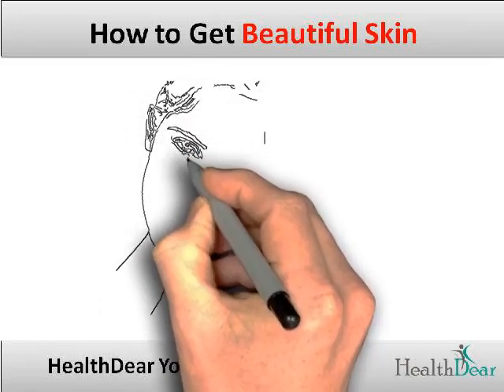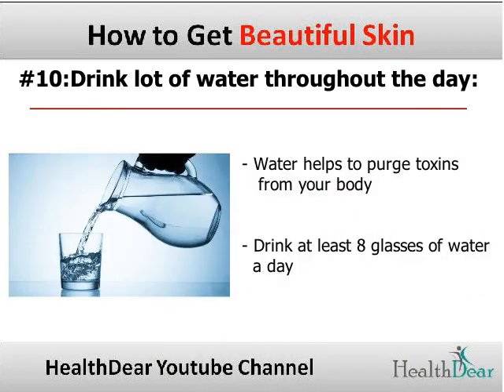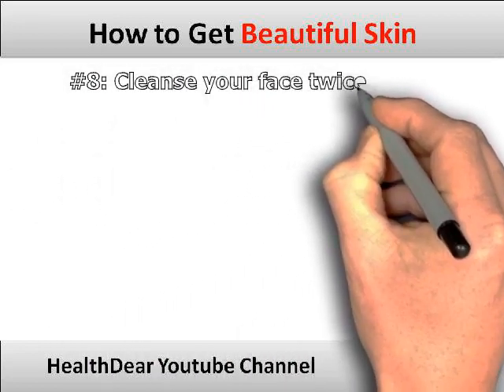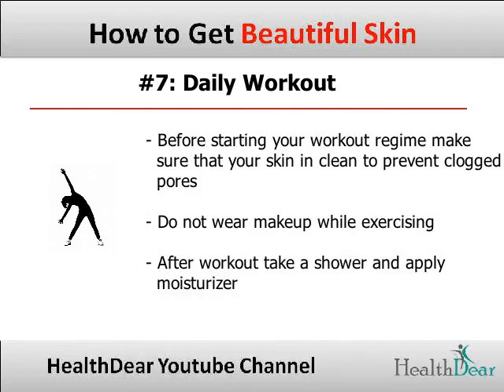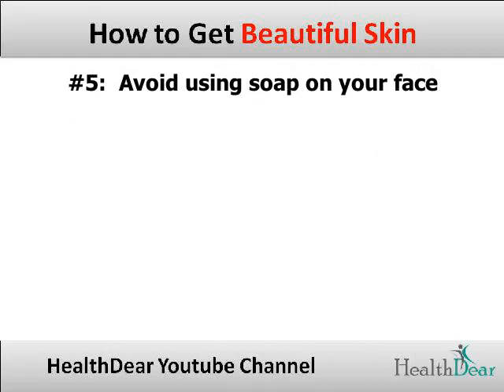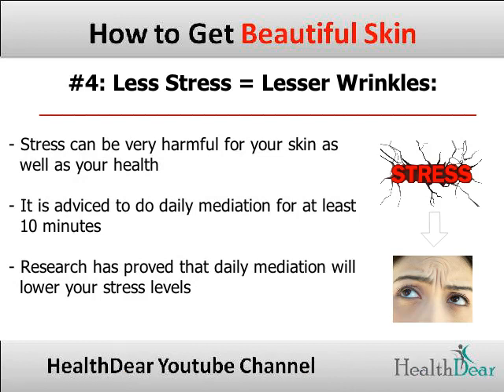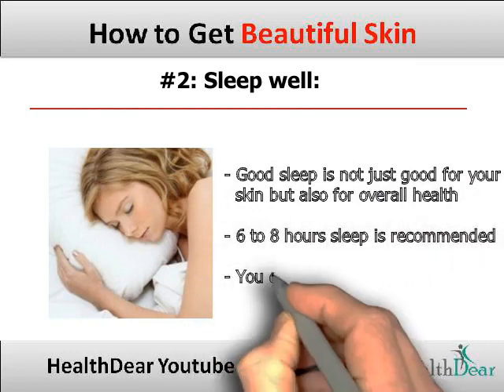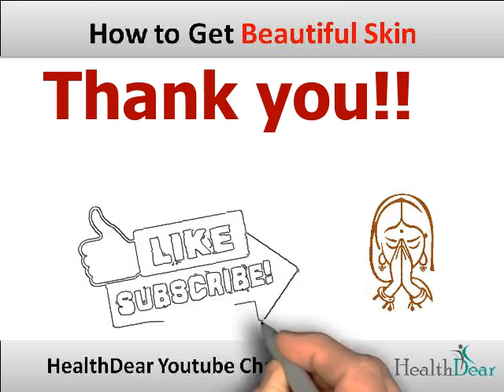How To Get Beautiful Skin – Simple Ideas for Beautiful Skin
A  healthy, beautiful and glowing skin is a source of confidence in itself. There is not a single women who does not want a beautiful skin and that is exactly what we will discuss in this video. Here are some very simple tips to get beautiful skin naturally in just few days lets get started
#10: Drink lot of water throughout the day for Beautiful Skin
#9: Scrub your face with a Homemade scrub for Beautiful Skin
# 8: Cleanse your face twice a day for Beautiful Skin
#7: Daily Workout for Beautiful Skin
#6:  Use sunscreen lotion for Beautiful Skin
#5: Avoid using soap on your face for Beautiful Skin
#4: Less Stress = Lesser Wrinkles for Beautiful Skin
#3: Eat your Vitamins for Beautiful Skin